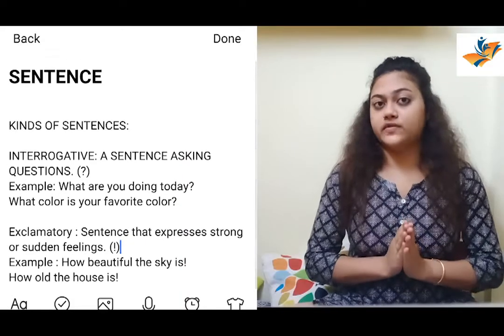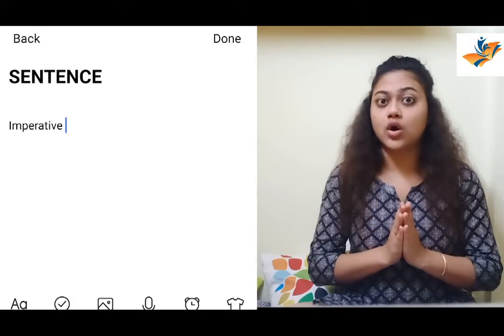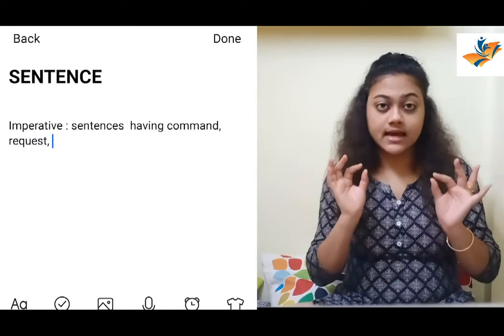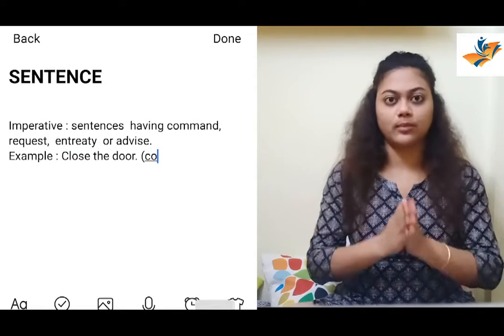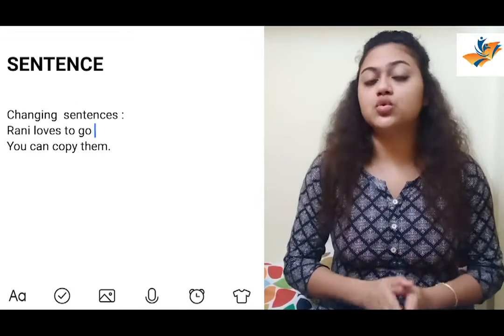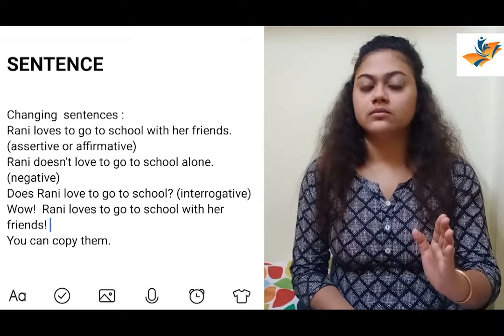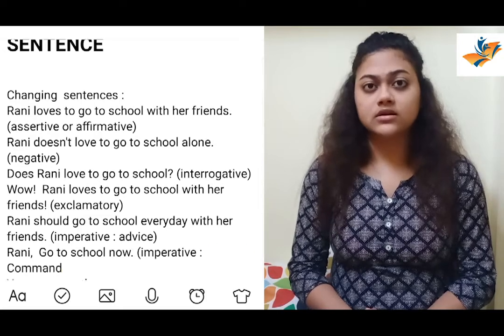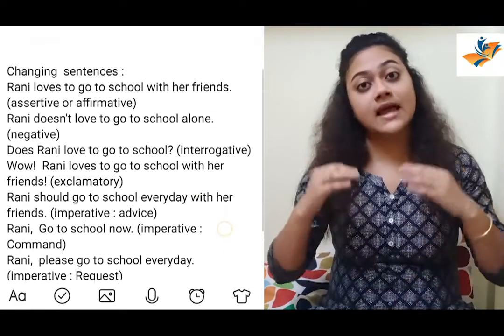SENTENCES & ITS TYPES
Learn about sentences & it's types : Declarative, Imperative, Interrogative, Exclamatory:
Link of  Precis Writing Tips and Tricks video:

Sentence :
A sentence is a unit of grammar. It must contain at least one main clause. It can contain more than one clause. In writing, a sentence typically begins with a capital letter and ends with a full stop:
In everyday speaking, it is often difficult to identify sentences. We speak in small stretches of language, sometimes just single words or phrases. We don’t always speak in complete sentences, and we often complete each other’s ‘sentences’.

Love to Learn English  is an education channel that offers online classroom where students can avail free online english grammar classes. Sneha is a well known & good teacher equipped with modern teaching skills where students learn easy english grammar. Apart from learning and teaching she gives tips and tricks to solve english grammar in exam quickly.

Sneha.
Love to Learn English.